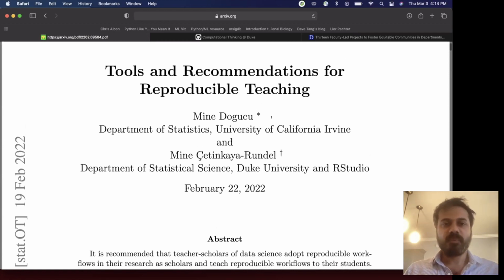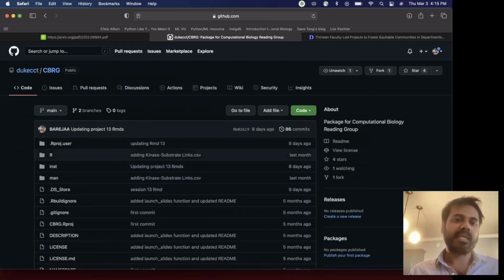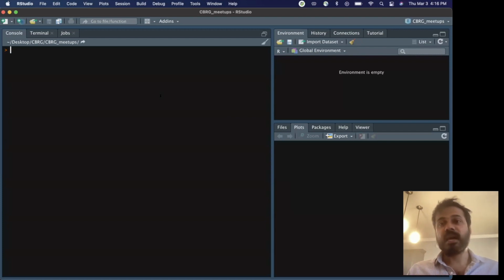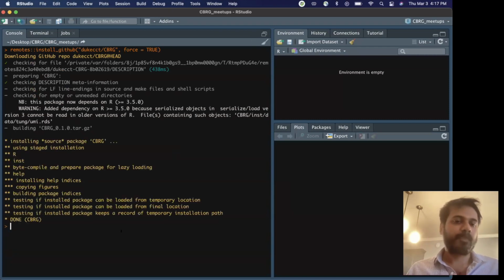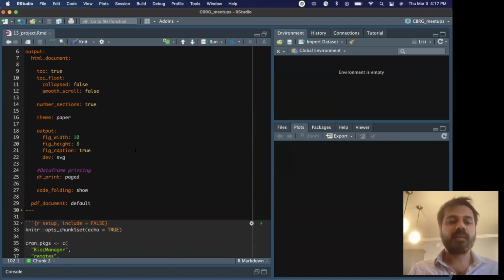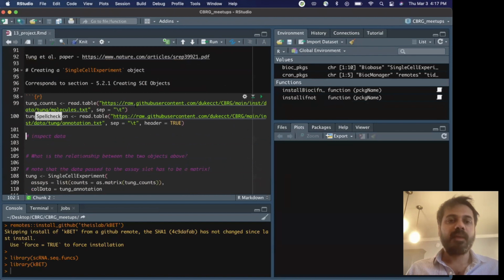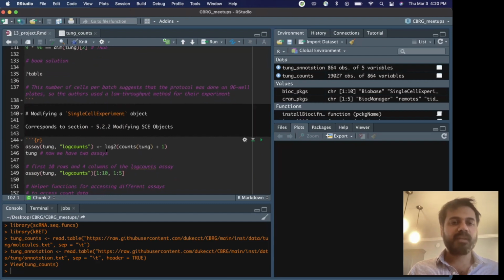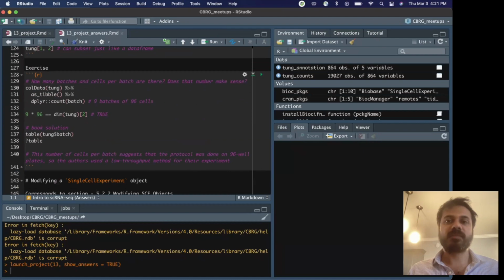The Computational Biology Reading Group - 2022 CCT Symposium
Akshay Bareja, Dphil

This presentation is an excerpt from "Innovating Computational Education" from the 2022 CCT Symposium.